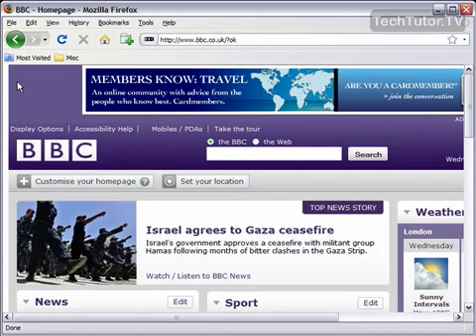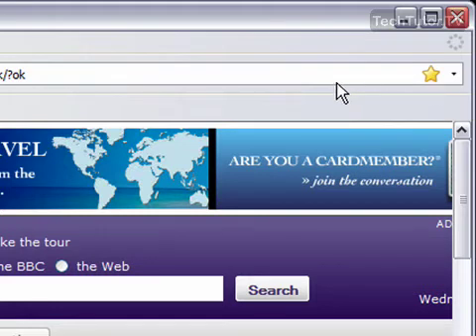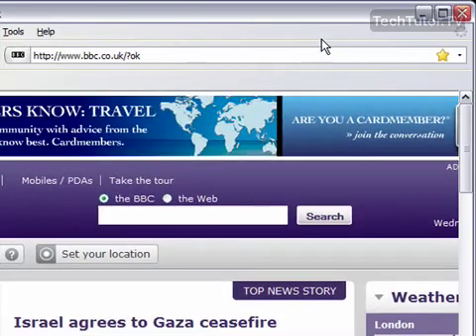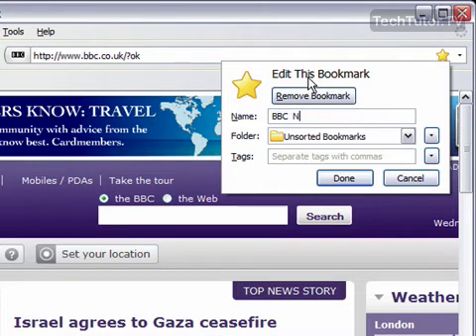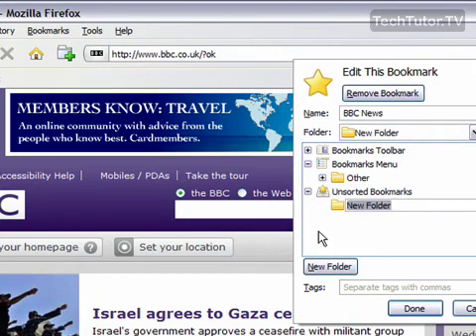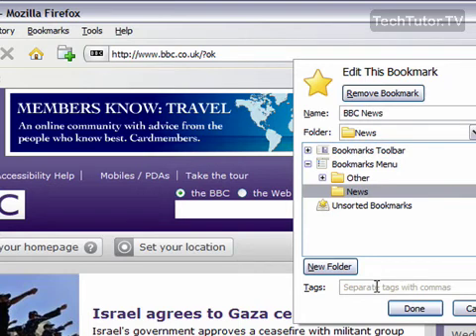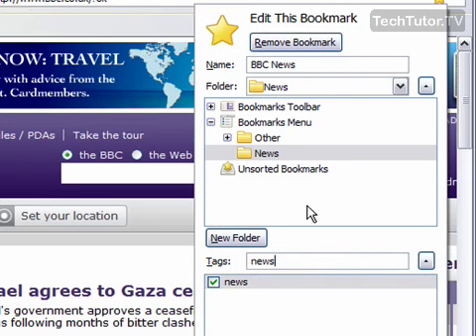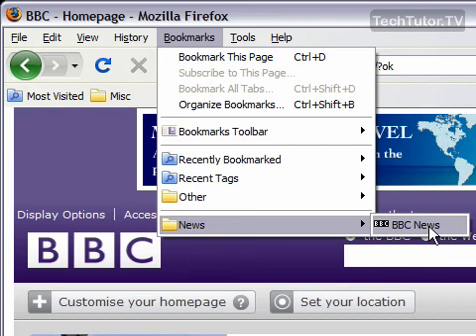Bookmark a Website with Bookmark Stars in Firefox 3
See a higher quality video on TechTutor.TV! If you would like to save a website so you can visit it later, then you can take advantage of bookmark stars in Mozilla Firefox 3. Bookmark stars allows you to save a bookmark in one-click or add more information such as folders and tags. Watch this video tutorial to learn how to bookmark a website with bookmark stars in Firefox 3. See higher quality tutorials all for FREE